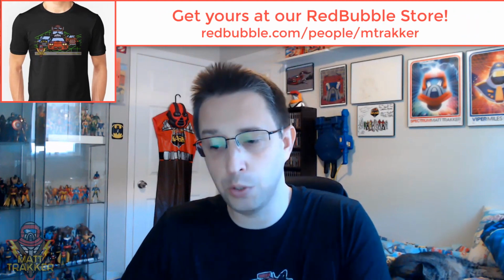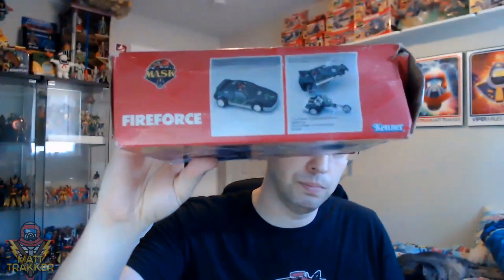Behind the M.A.S.K. | S3E28 - Toy Review: Fireforce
Take a look at Series 4 / Split Seconds toy Fireforce with me!